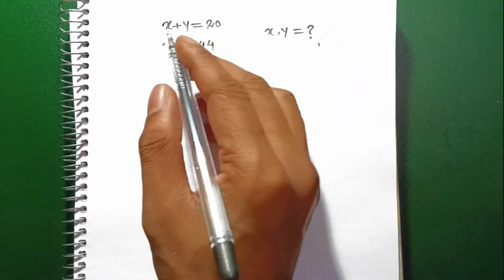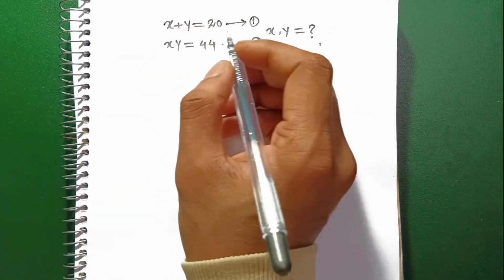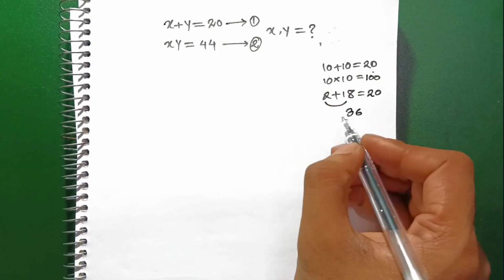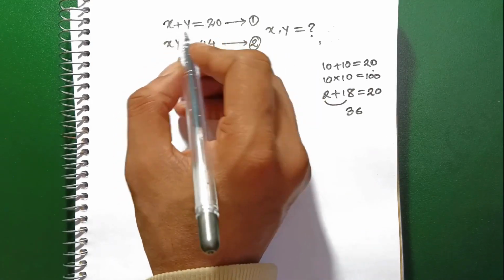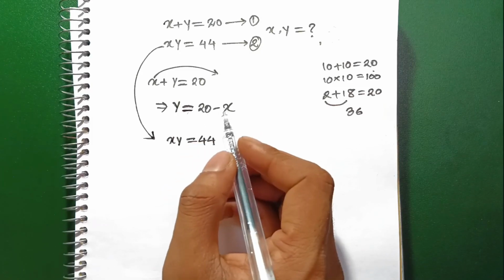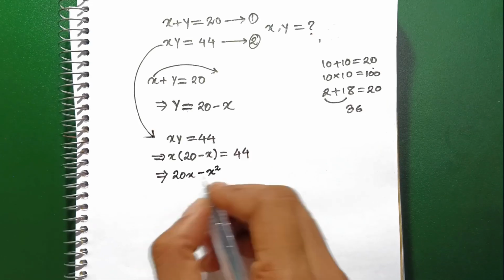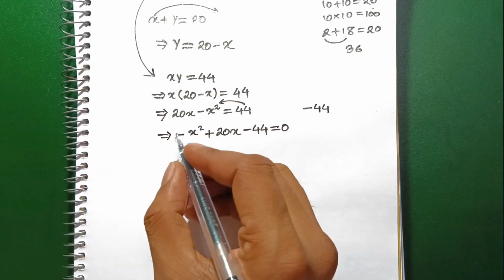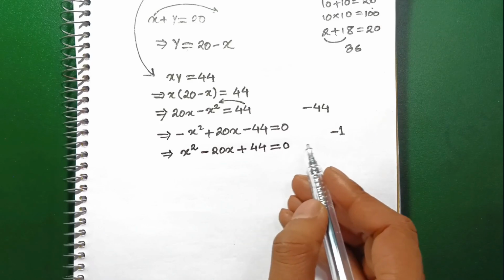Germany | Can You Solve This? | A Nice Math Olympiad Algebra Problem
Hello math lovers! In this video, we are going to solve a nice Math Olympiad problem from Germany. We need to find the values of X and Y in this interesting system of equations.
​This problem looks complex, but with the right algebraic manipulation and logic, you can solve it easily! I will show you a step-by-step trick to simplify these equations.
​In this video, you will learn:
​How to approach Math Olympiad algebra problems.
​Tricks to solve systems of equations efficiently.
​Key algebraic identities to simplify finding (x,y).